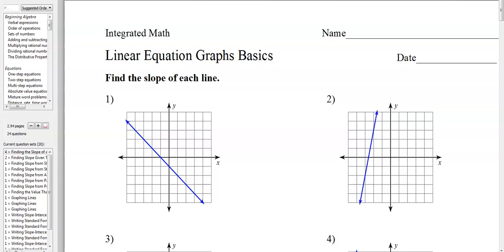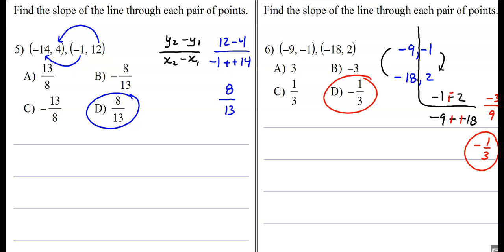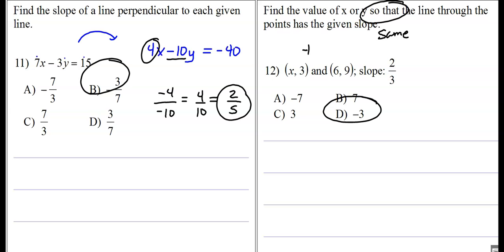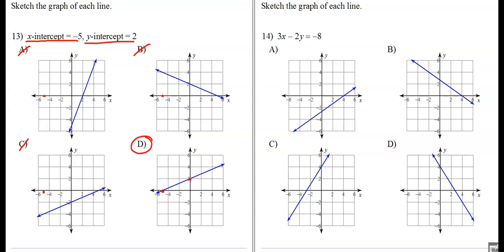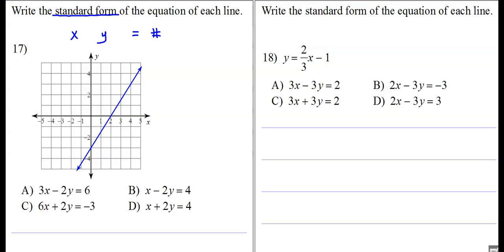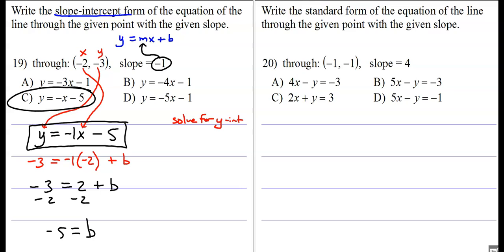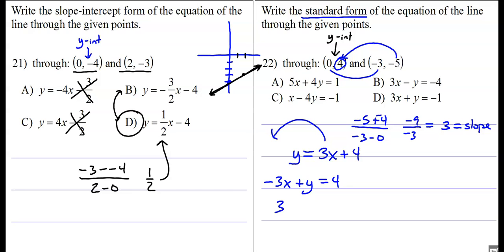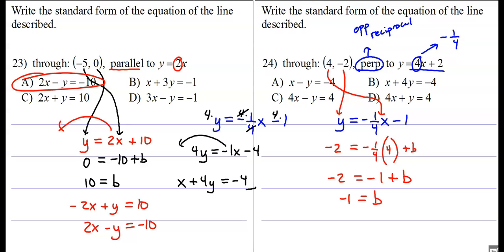SAT Prep: Slope, Slope Intercept Form, and Standard Form Review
This video helps review finding slope when given two points, a graph, and an equation.  It also shows how to write equations based on given information, including parallel and perpendicular lines.